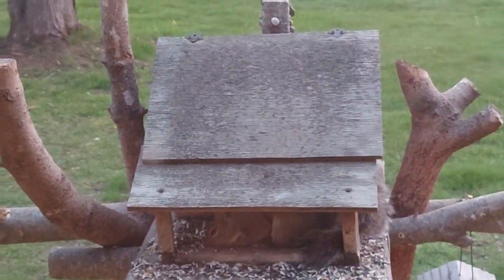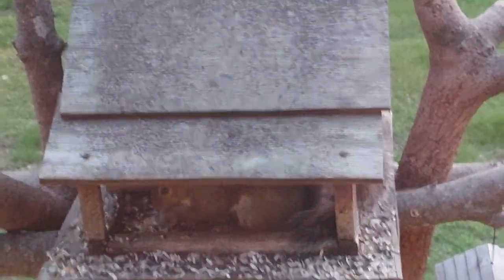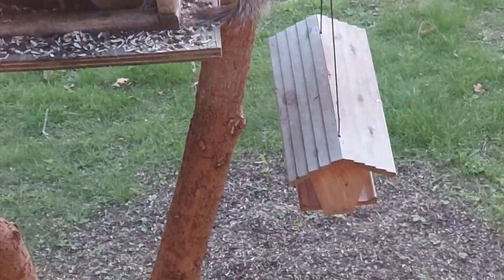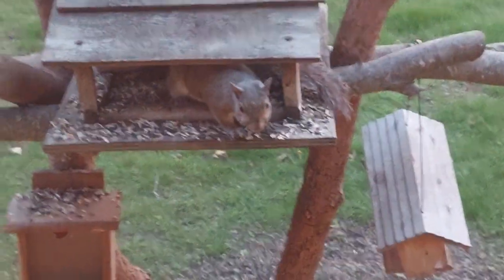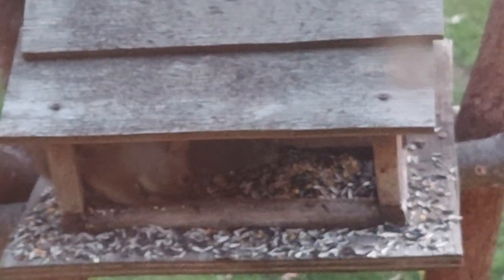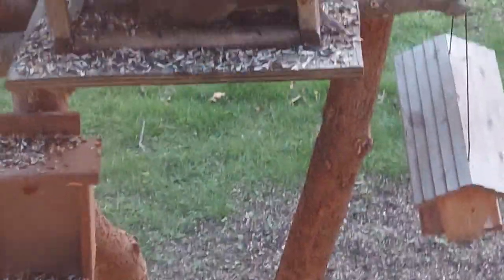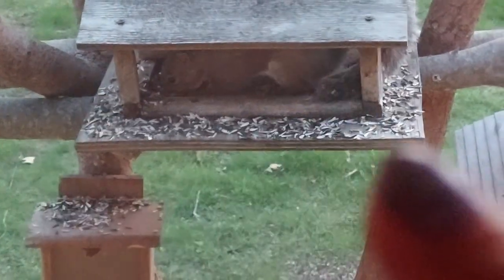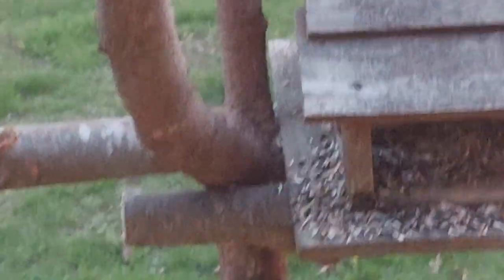BEAUTIFUL LITTLE CABIN 🏠 IS UP 🐦 BIRDS and CHUBBY SQUIRRELS ARE BUSY EATING EVERYDAY 👍 👌 😊 🙏 🦸‍♂️ 😃